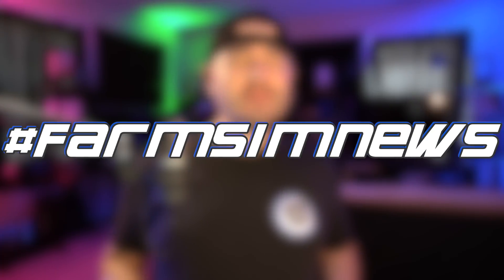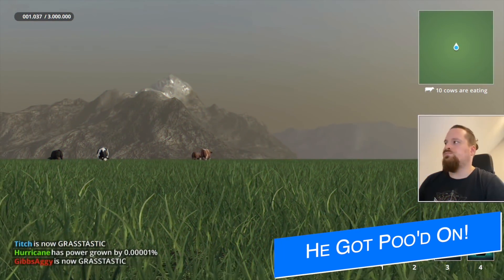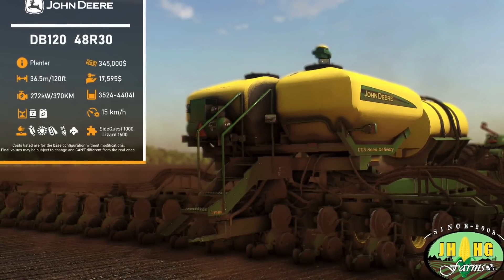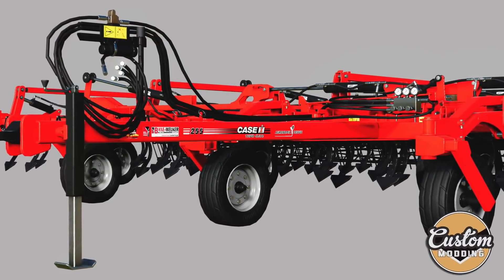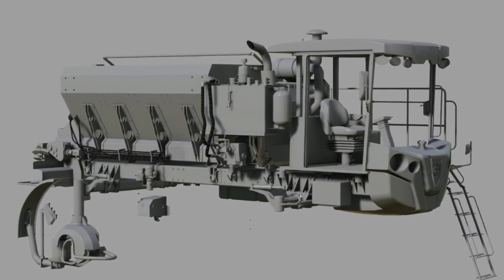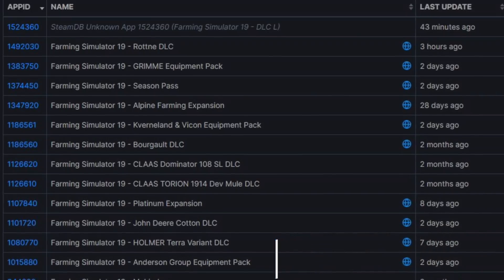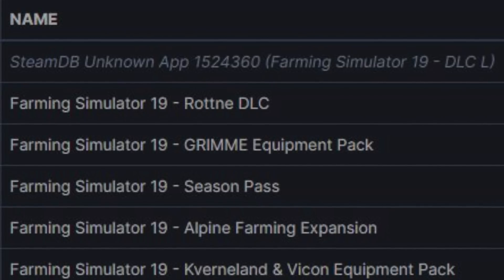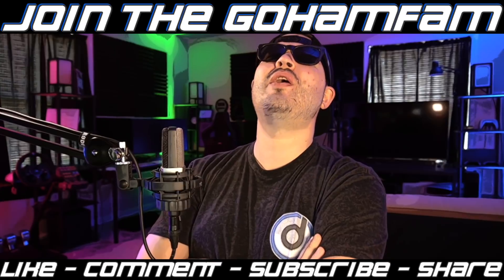Farm Sim News! New DLC Teased, John Deere DB120, & More! | Farming Simulator 19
Farm Sim News - April 2, 2021
“New DLC Teased, John Deere DB120, & More!”

0:00 - Farm Sim News
0:10 - Today’s Top Stories
0:39 - No Mods Or Testing!
1:15 - He Got Poo'd On!
1:35 - John Deere DB120!
2:17 - Case IH 255!
3:20 - Case IH 2555!
3:47 - Jacto DLC!
4:15 - New Brand, Caffini!
4:42 - New Sugarcane Trailer!
5:01 - New DLC Teased!?
6:00 - Mod Release Dates
6:30 - Best Outro In Farm Sim
7:02 - It snowed on April fools day lol

🔷 Helpful Links! 🔷